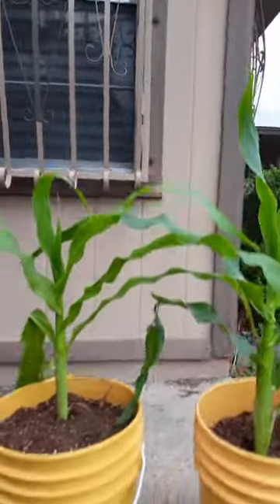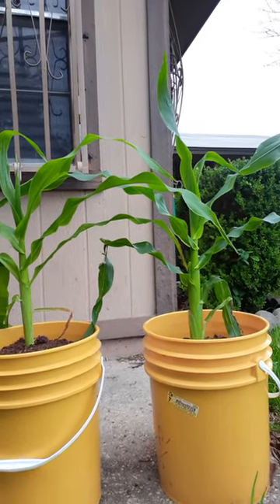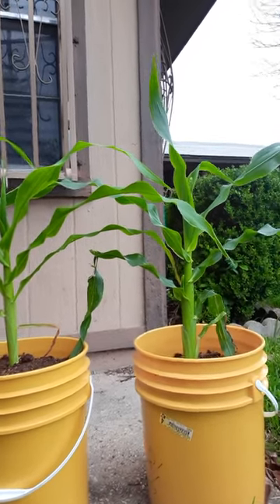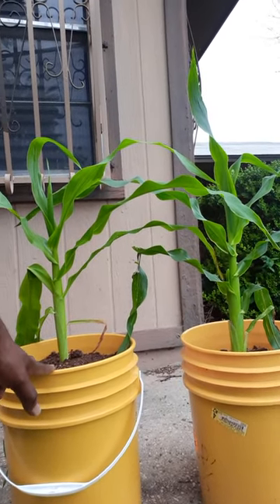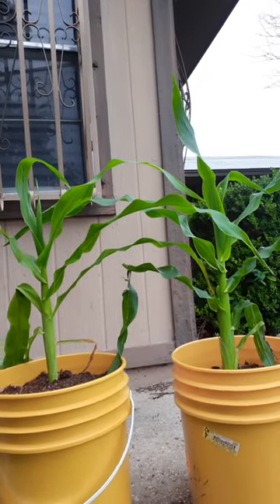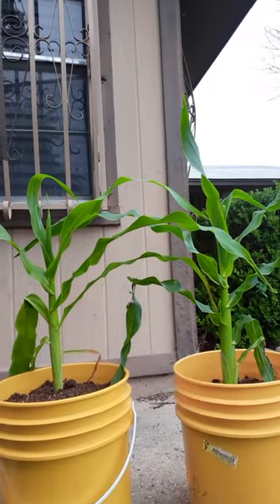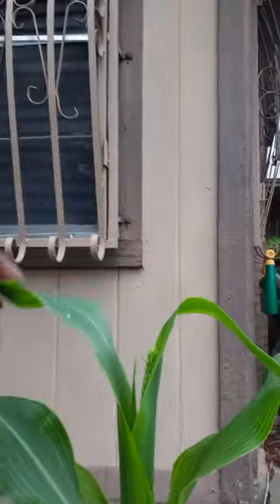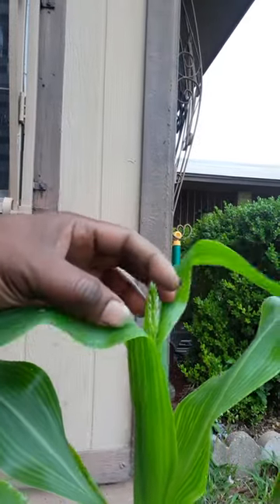Growing corn in a bucket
3 months into growing Sweet Corn at home in a 5-gallon bucket.